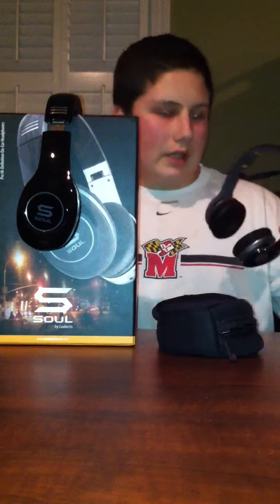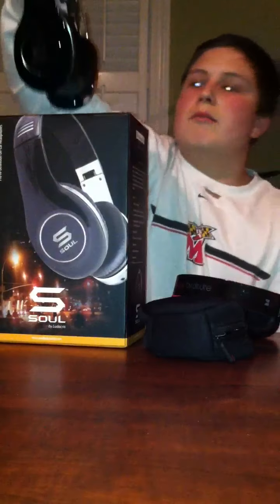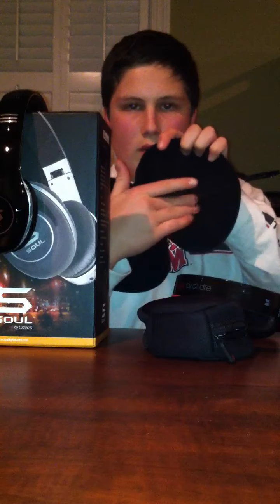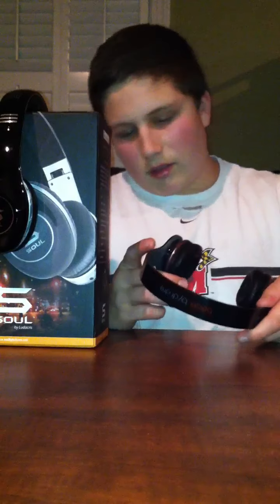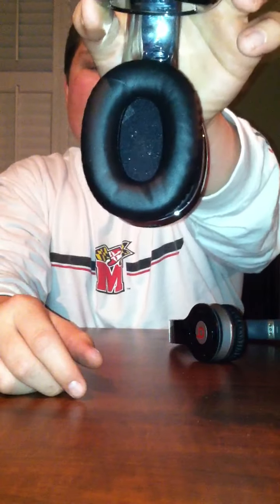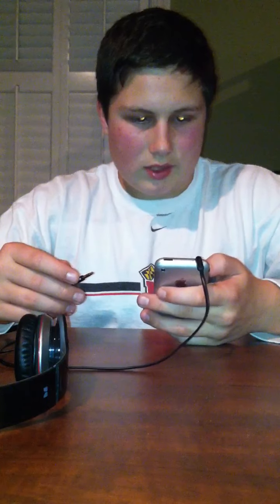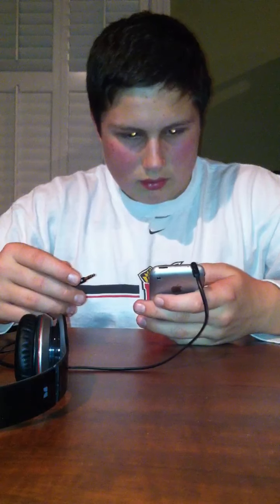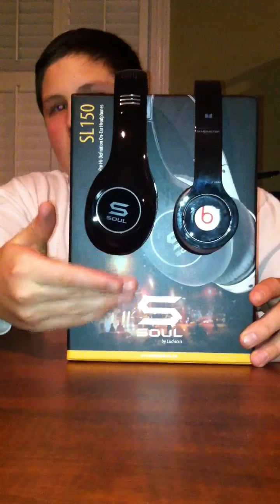Beats vs. soul/dre vs. ludacris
Head to head comparison of the beats and the souls